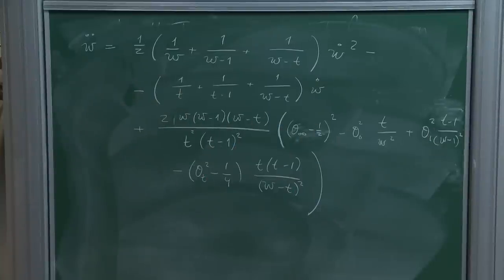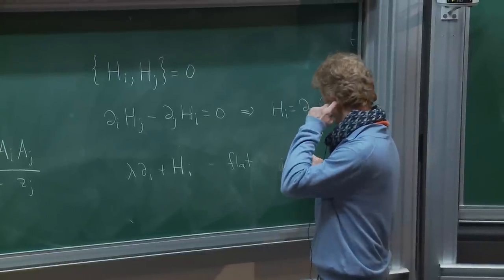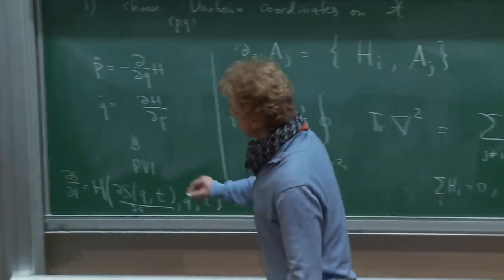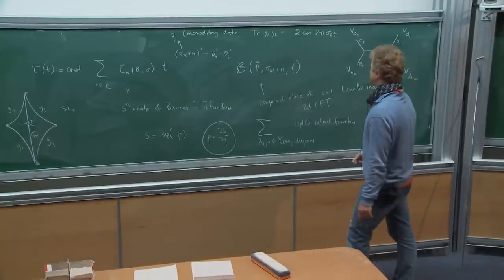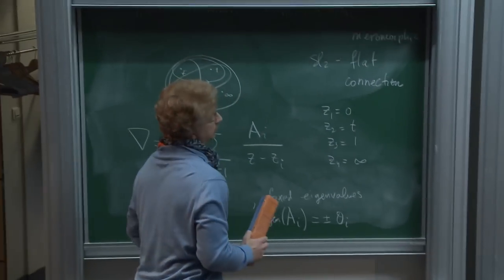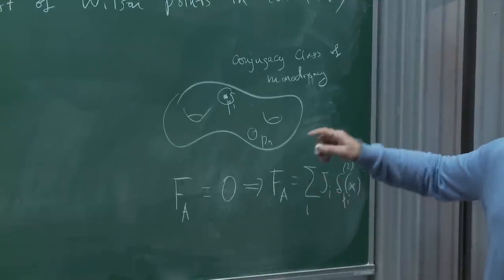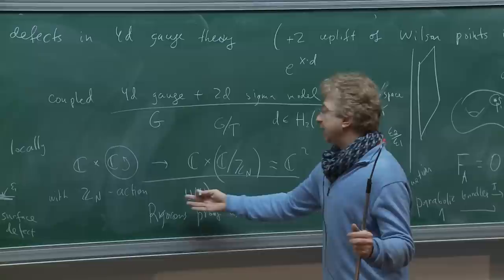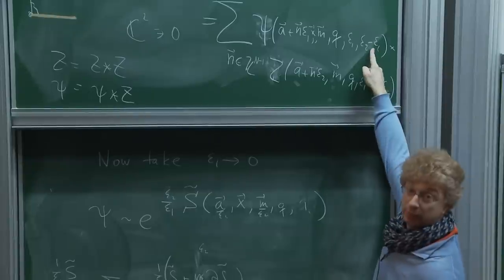Nikita Nekrasov - Some applications of defects in supersymmetric gauge theory